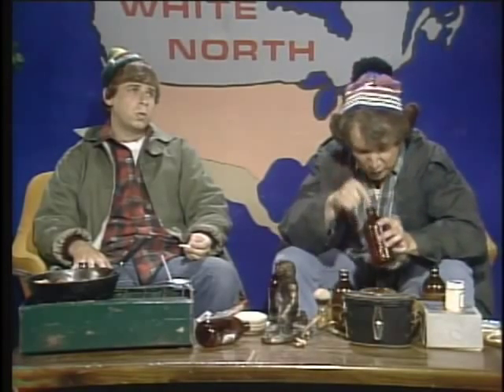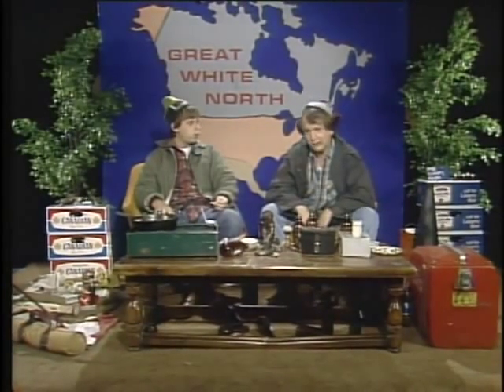Great White North - how to put Mouse in a bottle to get free beers eh?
Bob and Doug Mackenzie explain the 'shipbuilding in a bottle-like art' of placing baby mice into beer bottles... doesn't work for cans they say. So Monster Energy Drink's Mouse In A Can is probably for realls. oooooohhhhhhh ewwwwwww!